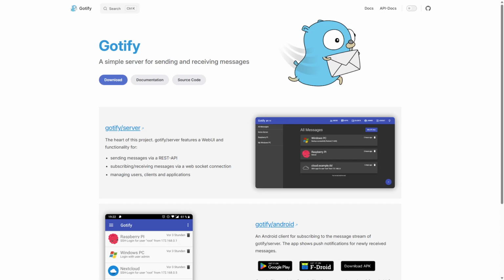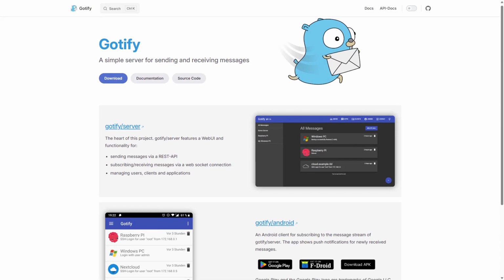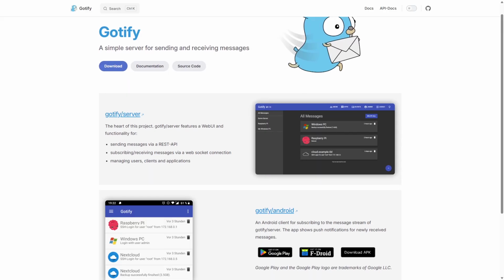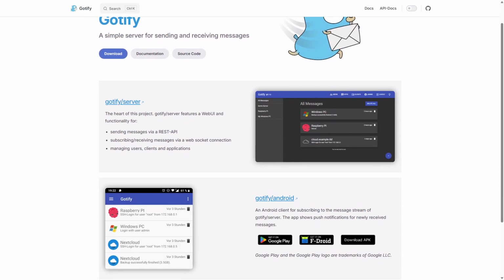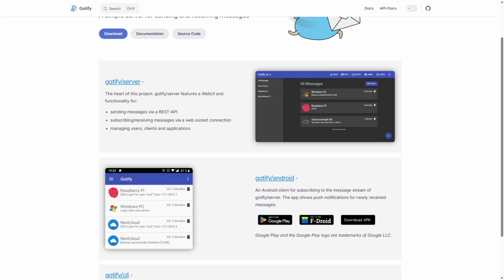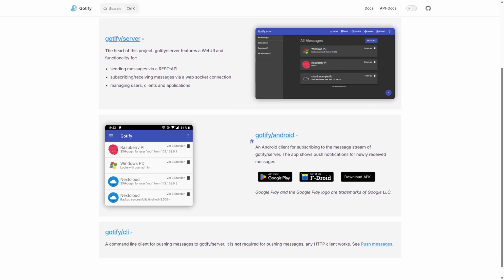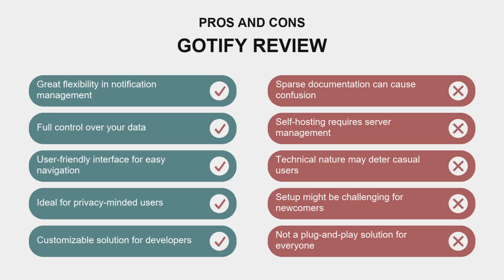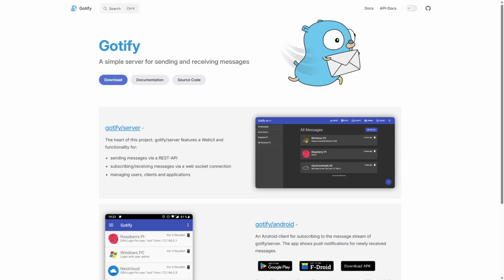Gotify Review Best Self Hosted Notification Service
This video teaches you how to set up and use Gotify, the best self-hosted notification service for personal and professional use. You'll learn about its key features, installation process, and how it can help you manage notifications securely and efficiently without relying on third-party services. The review covers usability, customization options, and the benefits of keeping your notifications private. Whether you are a developer, IT professional, or tech enthusiast, this guide will help you decide if Gotify is the right solution for your notification needs.

Gotify is an open-source platform that allows you to send push notifications to your devices with complete control over your data. This video walks through the installation on various platforms, explains the interface, and demonstrates practical use cases. Discover why many users prefer Gotify over cloud-based alternatives for its simplicity and privacy-focused design. By the end of this review, you'll have a clear understanding of how to implement and maximize Gotify’s features in your daily workflow.